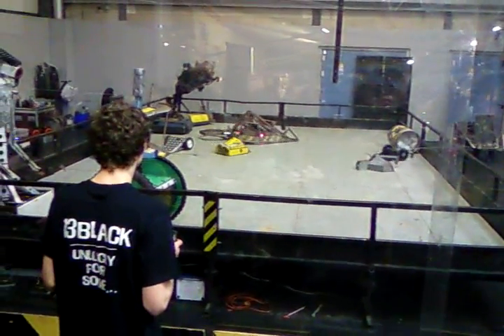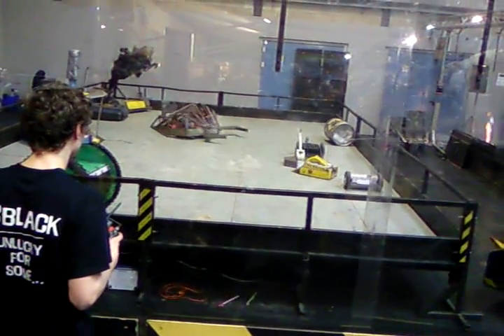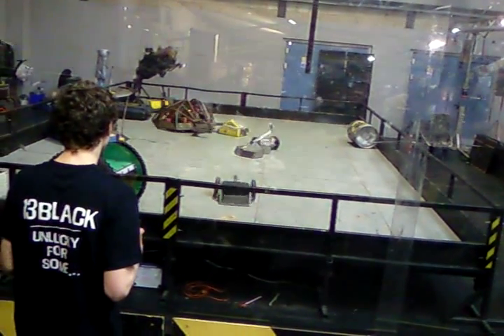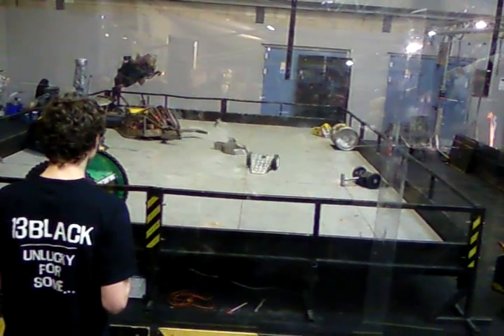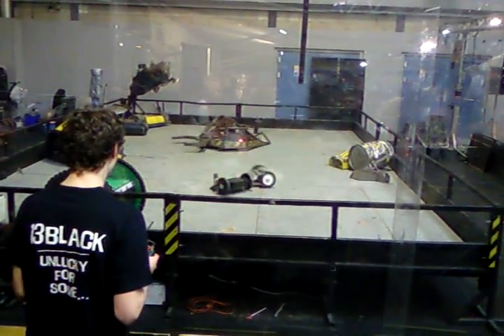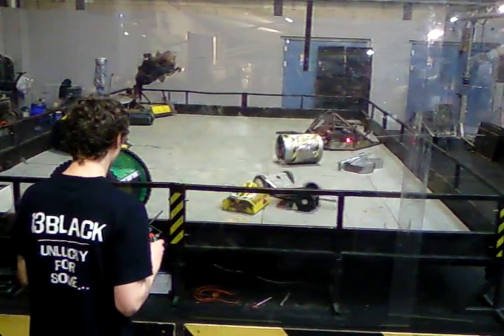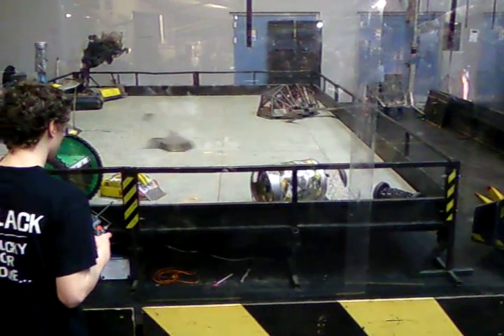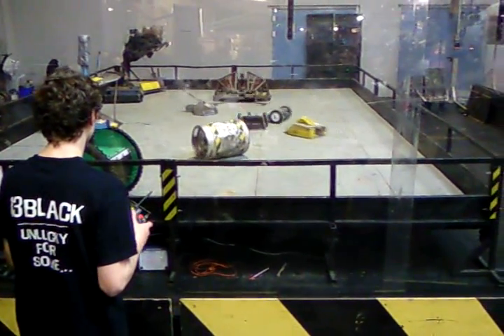Robots Live FW #2 - Memorabilia 26.03.11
Featherweight fight #2